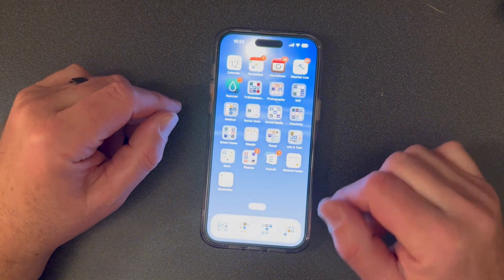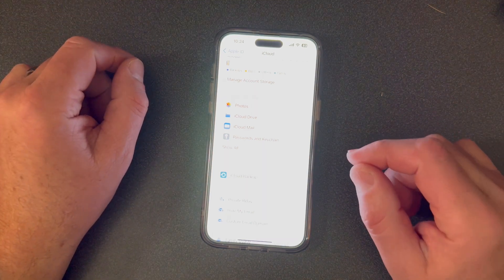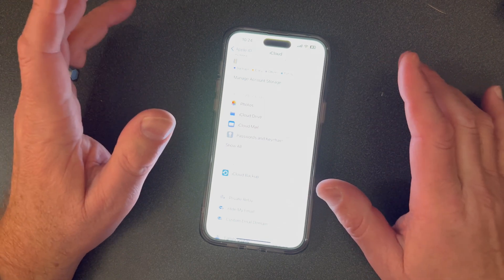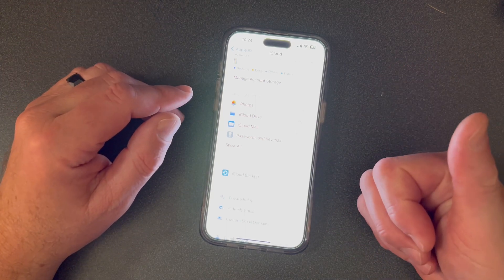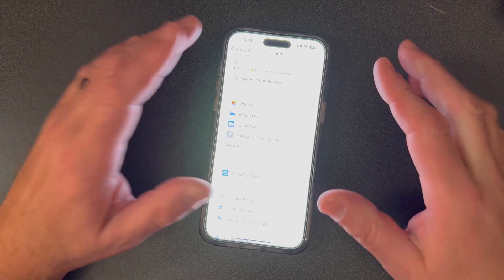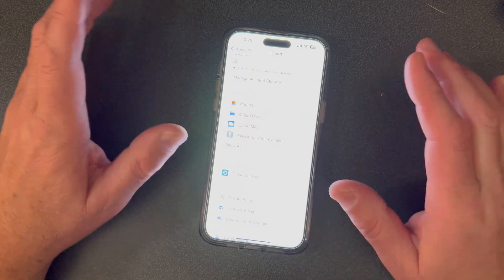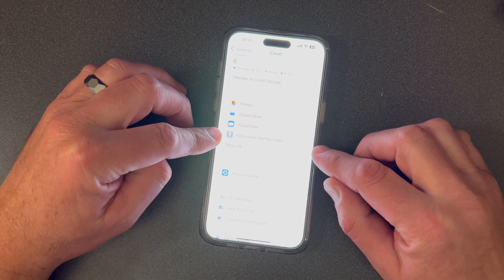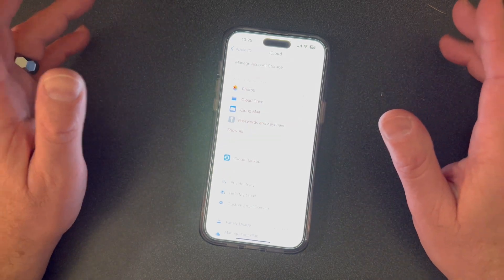Apples iCloud Keychain - The Secret To Storing Passwords Safely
Managing passwords can be such a hassle, but Apple has made it very easy and it’s Free.

Apples own built in iCloud Keychain feature, allows you to save your passwords on your device. The best part is that all of these saved passwords can be accessed on all of your other devices.

Apple has also added the use of a Verification Code built into passwords, so no more third party apps needed.

Now is the perfect time to start using Apples iCloud Keychain passwords, and to protect your online activity.

Let me know how you are using Apples iCloud Keychain?

Uploading more videos soon